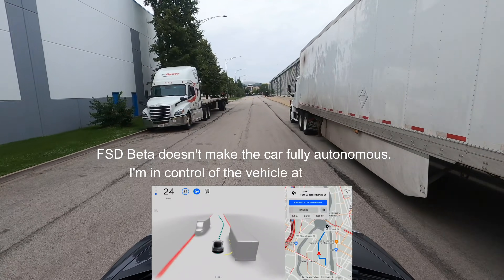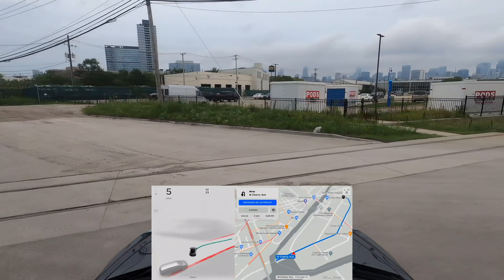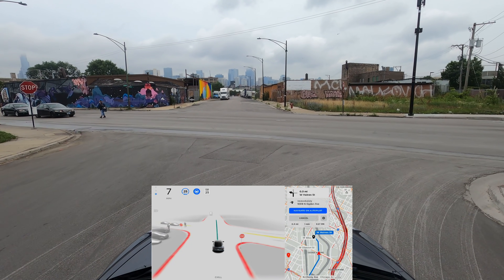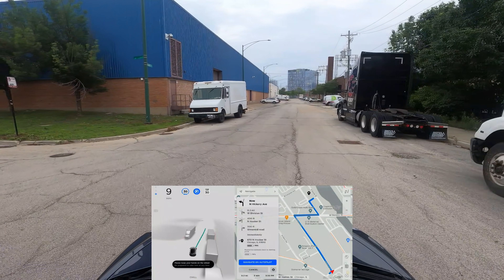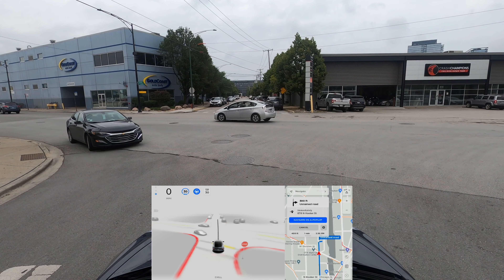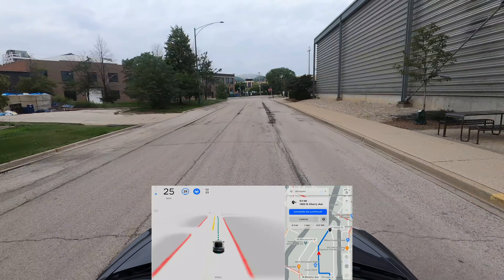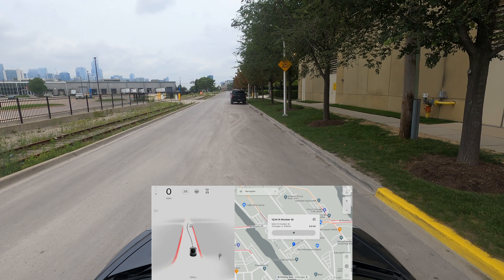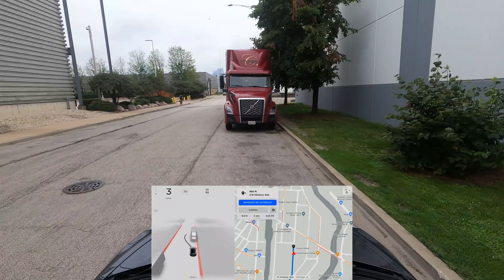Can FSD V9 Navigate An Industrial Zone? | Unmarked road, Railroad | 2021.4.18.12 FSD Beta V9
We are testing FSD Beta V9 in an industrial zone around Chicago. We tested previous version of FSD in the same conditions. This test will show how FSD V9 handles this environment. Has it improved?